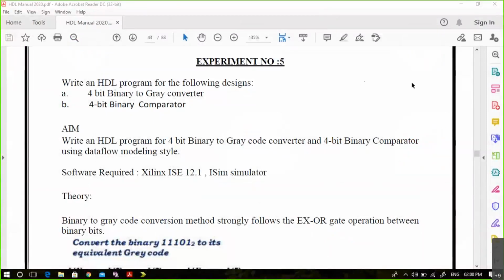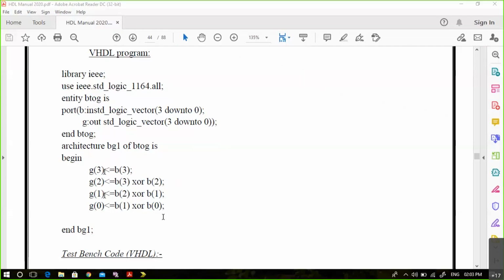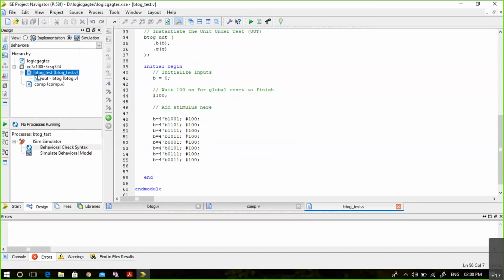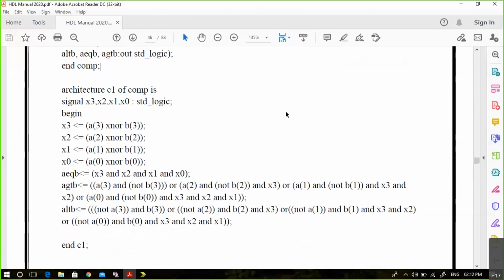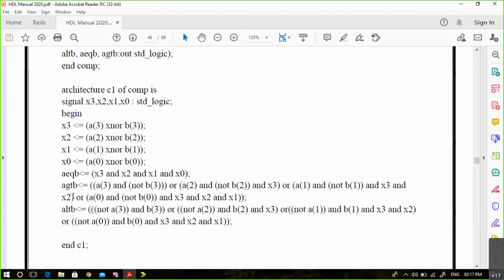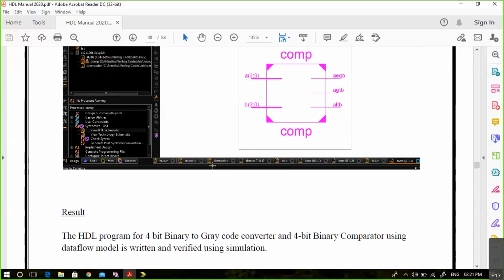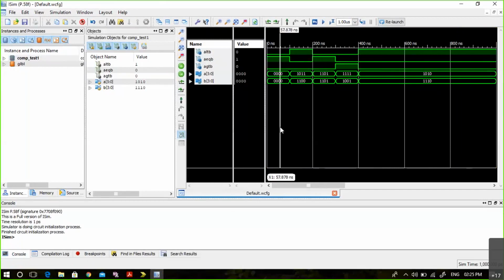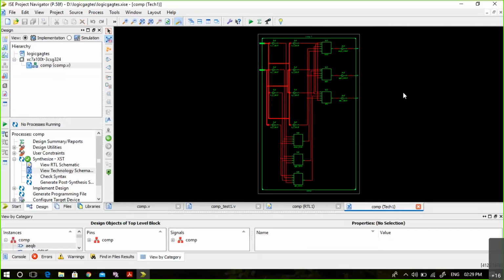HARDWARE DESCRIPTION LANGUAGE LAB - 6